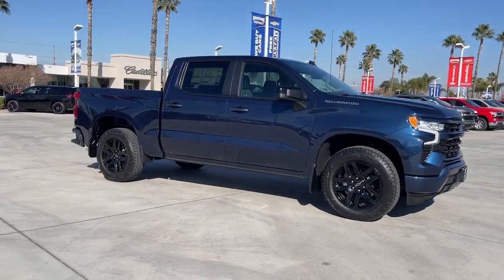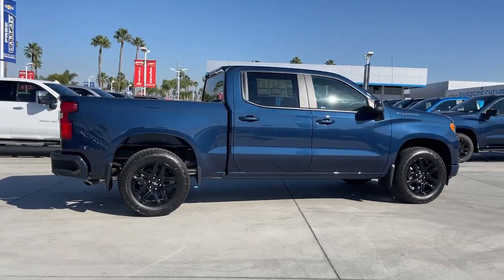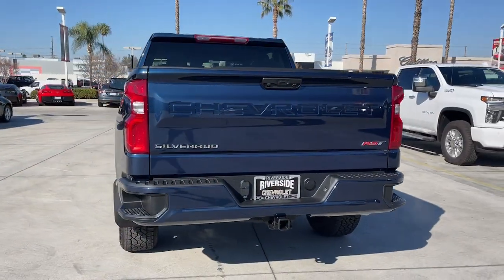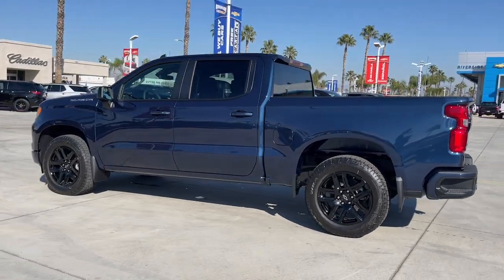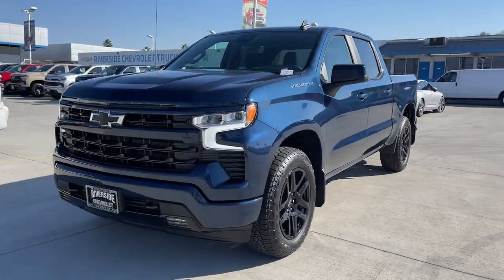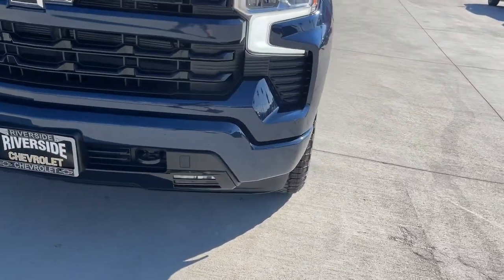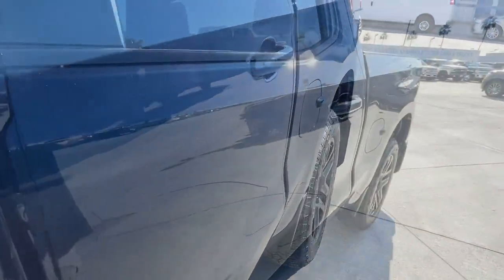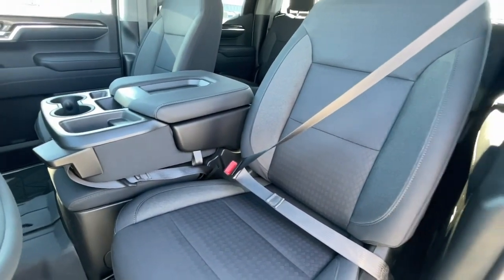2023 Chevrolet Silverado 1500 Fontana, Redlands, Ontario, Moreno Valley, San Bernardino, Riverside,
Northsky Blue Metallic New 2023 Chevrolet Silverado 1500 RST available in Riverside, California at Riverside Chevrolet. Servicing the Fontana, Redlands, Ontario, Moreno Valley, San Bernardino, CA area.

Riverside Chevrolet
8200 Auto Dr

Recent Arrival! RST 10-Speed Automatic, Black Cloth. 10-Speed Automatic EcoTec3 5.3L V8 RWDbrbrbrNew Owners! New Attitude! Price includes: $500 - Chevrolet Consumer Cash Program. Exp. 01/31/2023
Preferred Equipment Group 1SP,3.23 Rear Axle Ratio,Auto-Locking Rear Differential,Wheels: 18 x 8.5 Bright Silver Painted Aluminum,Wheels: 20 x 9 High Gloss Black Painted Alum,40/20/40 Front Split-Bench Seat,Cloth Seat Trim,10-Way Power Driver Seat w/Lumbar,Radio: Chevrolet Infotainment 3 Premium System,Electronic Cruise Control,Electric Rear-Window Defogger,Color-Keyed Carpeting Floor Covering,All-Weather Floor Liner (LPO),OnStar & Chevrolet Connected Services Capable,120-Volt Instrument Panel Power Outlet,Not Equipped w/Steering Column Lock,Underseat Storage (LPO),Deep-Tinted Glass,Front License Plate Kit,LED Cargo Area Lighting,EZ Lift Power Lock & Release Tailgate,Molded Black Splash Guards (LPO),Standard Suspension Package,High Capacity Suspension Package,Trailering Package,Not Equipped w/Functional Cab & Bed Power Outlets,Front Frame-Mounted Black Recovery Hooks,SiriusXM w/360L,Rear 60/40 Folding Bench Seat (Folds Up),Chevrolet Connected Access Capable,Power Front Windows w/Passenger Express Down,Power Rear Windows w/Express Down,Keyless Open & Start,Power Front Windows w/Driver Express Up/Down,Front Rubberized Vinyl Floor Mats,Rear Rubberized-Vinyl Floor Mats,Bluetooth For Phone,Remote Vehicle Starter System,Dual-Zone Automatic Climate Control,Hitch Guidance,Inside Rear-View Mirror w/Tilt,Heated Power-Adjustable Outside Mirrors,High Gloss Black Mirror Caps,Heated Driver & Front Outboard Passenger Seats,120-Volt Bed Mounted Power Outlet,Heated Steering Wheel,220 Amp Alternator,Electrical Steering Column Lock,Manual Tilt/Telescoping Steering Column,Wrapped Steering Wheel,Convenience Package,All-Star Edition,Chevy Safety Assist,Wireless Phone Projection,Standard Tailgate,Front LED Fog Lamps,IntelliBeam Automatic High Beam On/Off,Dual Rear USB Ports (Charge Only),12.3 Multicolor Reconfigurable Digital Display,Following Distance Indicator,Forward Collision Alert,Lane Keep Assist w/Lane Departure Warning,Automatic Emergency Braking,Steering Wheel Audio Controls,Front Pedestrian Braking,6-Speaker Audio System,Theft Deterrent System (Unauthorized Entry),HD Rear Vision Camera,Wi-Fi Hot Spot Capable,Front Center Armrest w/Storage,Auto High-beam Headlights,AM/FM radio: SiriusXM with 360L,Premium audio system: Chevrolet Infotainment 3 Premium,Apple CarPlay/Android Auto,Appearance: analog,4-Wheel Disc Brakes,6 Speakers,Air Conditioning,Electronic Stability Control,Tachometer,Voltmeter,ABS brakes,Alloy wheels,Automatic temperature control,Brake assist,Bumpers: body-color,Delay-off headlights,Driver door bin,Driver vanity mirror,Dual front impact airbags,Dual front side impact airbags,Front anti-roll bar,Front dual zone A/C,Front fog lights,Front reading lights,Front wheel independent suspension,Fully automatic headlights,Heated door mirrors,Heated front seats,Heated steering wheel,Illuminated entry,Low tire pressure warning,Occupant sensing airbag,Outside temperature display,Overhead airbag,Overhead console,Panic alarm,Passenger door bin,Passenger vanity mirror,Power door mirrors,Power driver seat,Power steering,Power windows,Radio data system,Rear reading lights,Rear step bumper,Rear window defroster,Remote keyless entry,Security system,Speed control,Speed-sensing steering,Split folding rear seat,Steering wheel mounted audio controls,Telescoping steering wheel,Tilt steering wheel,Traction control,Trip computer,Variably intermittent wipers,Compass